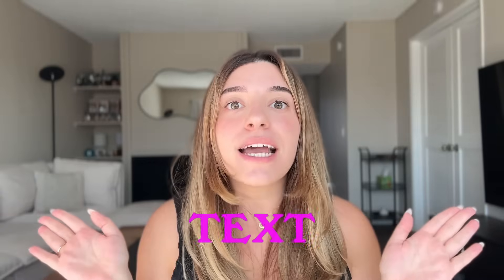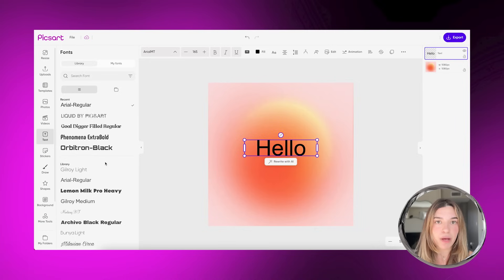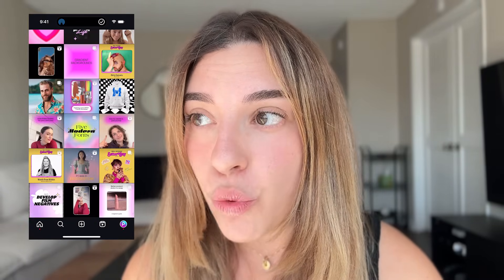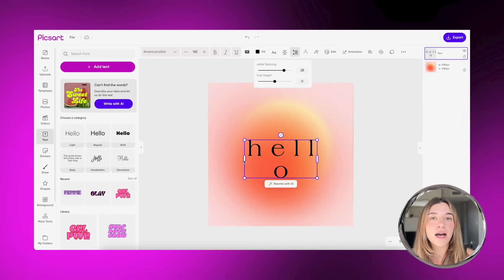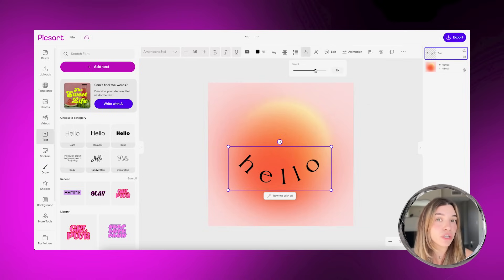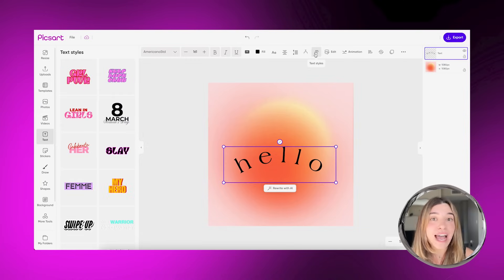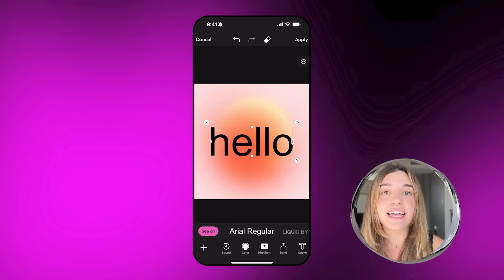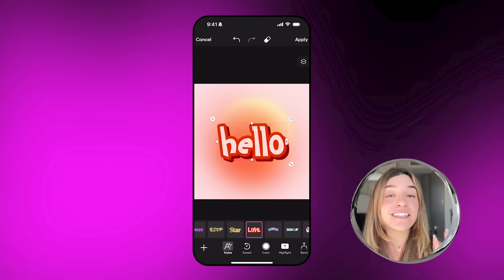Picsart's Editing Lab | Episode 4: adding text to images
Welcome back to Picsart's Editing Lab! 🧪 In today's tutorial, we'll be diving into the art of adding text to your images, both on the Picsart app and the web platform.

Whether you're looking to create stunning quotes, eye-catching headers, or simply add some context to your photos, we've got you covered. We'll walk you through the process of choosing the perfect fonts and styles, adjusting text placement and size, and enhancing your text with various effects and blending modes. Let's get started and take your text overlays to the next level!